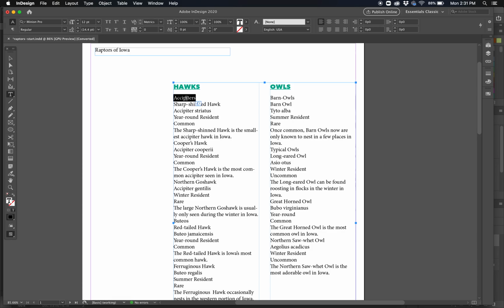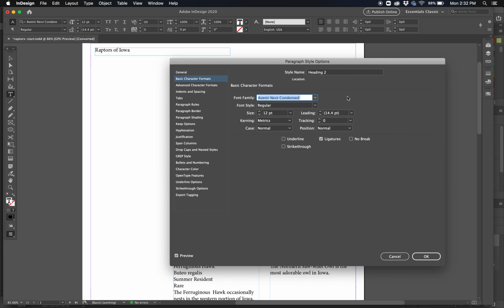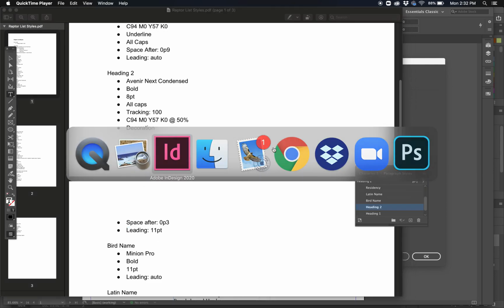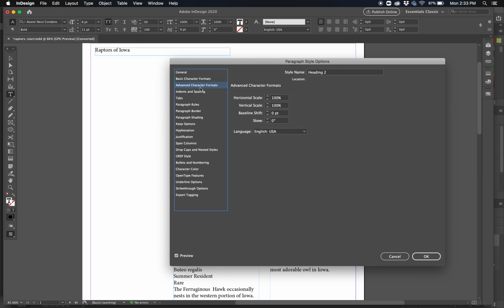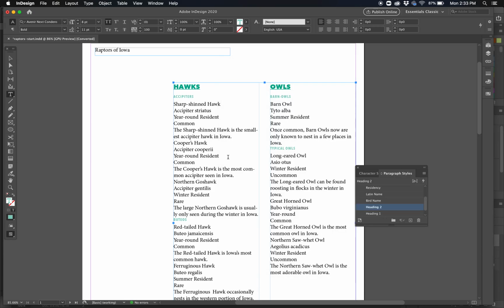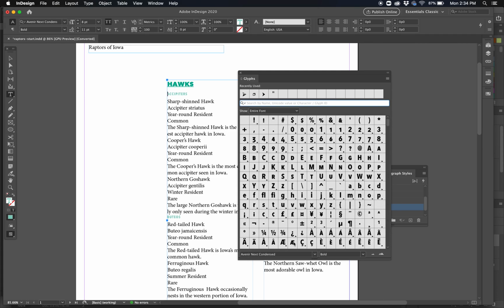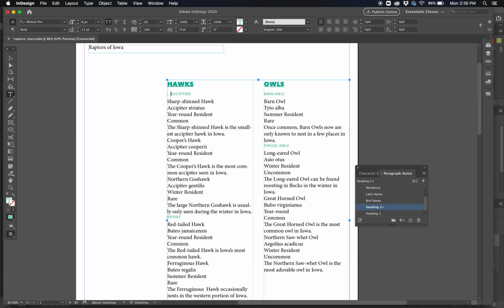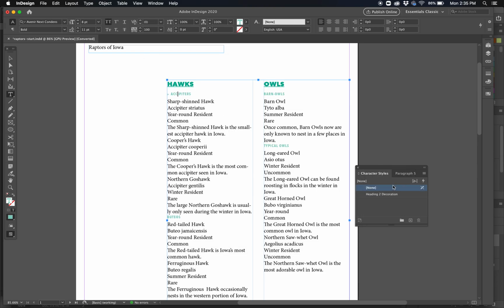6 Heading 2